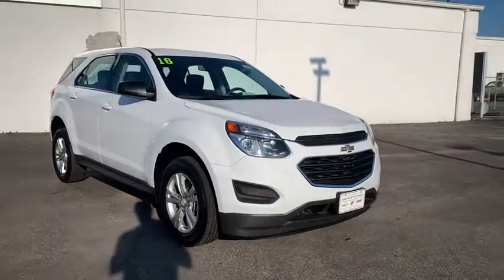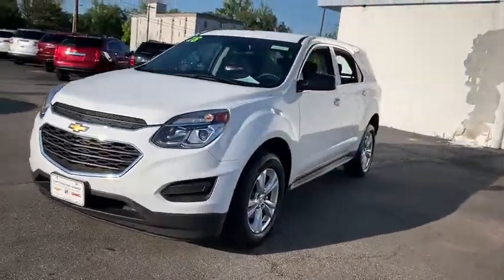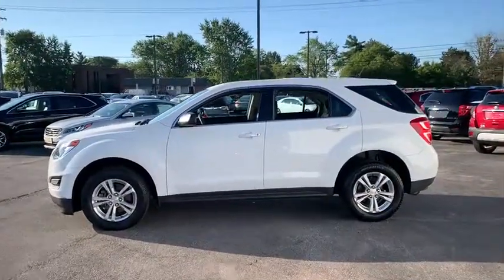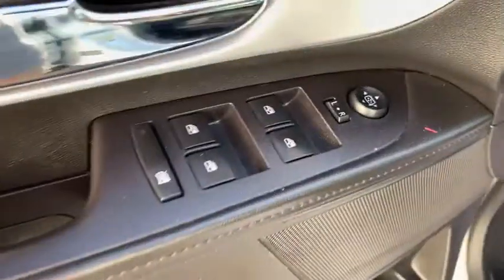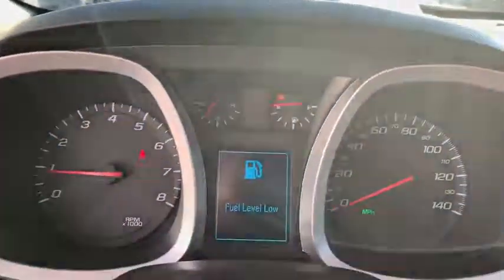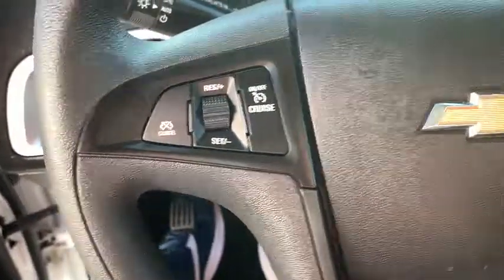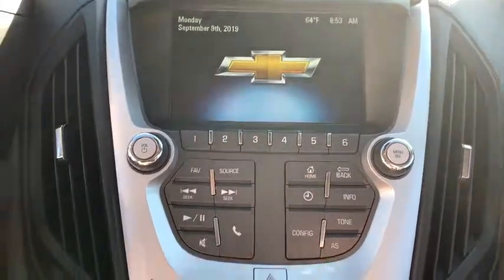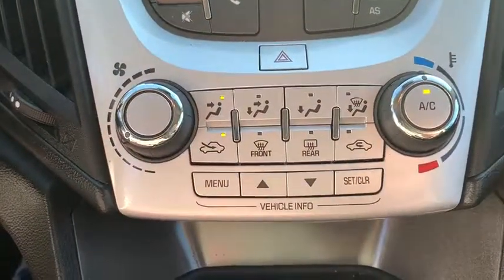2016 Chevrolet Equinox Worthington, Columbus, Westerville, Powell, Delaware W71816R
Used 2016 Chevrolet Equinox available in Worthington, Ohio at Jack Maxton. Servicing the Columbus, Westerville, Powell, Delaware area.

Jack Maxton
700 E. Dublin-Granville Road